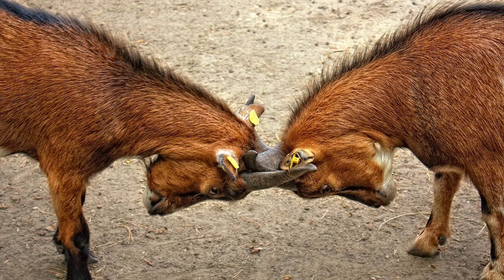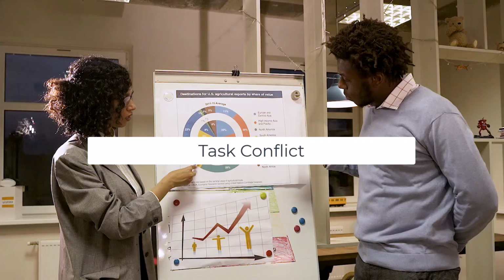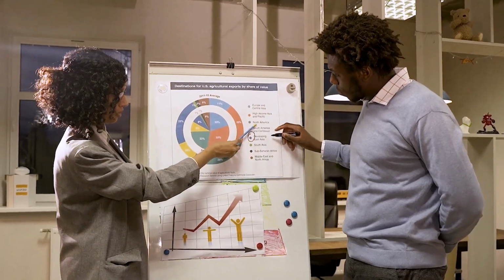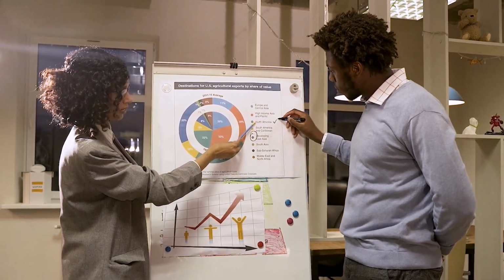Group Dynamics - Lecture 13 - Part 4 - Other Causes of Intragroup Conflict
This video discusses other sources of intragroup conflict, including task conflict, process conflict, personal or relationship conflict, misperceptions and cognitive bias, and differences in power.

References:
Baldwin, T. T., Bommer, W. H., & Rubin, R. S. (2013). Managing organizational behavior: What great managers know and do (2nd ed.)  New York, New York: McGraw-Hill Irwin.
Murphy, R. O., Ackermann, K. A., & Handgraaf, M. J. J. (2011). Measuring social value orientation. Judgment and Decision Making, 6(8), 771-781.
Roch, S. G., Lane, J. A. S., Samuelson, C. D., Allison, S. T., & Dent, J. L. (2000). Cognitive load and the equality heuristic: A two-stage model of resource overconsumption in small groups. Organizational Behavior and Human Decision Processes, 83, 185–212.